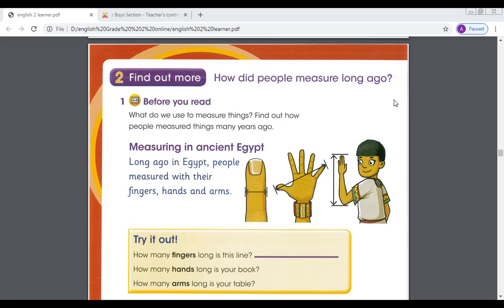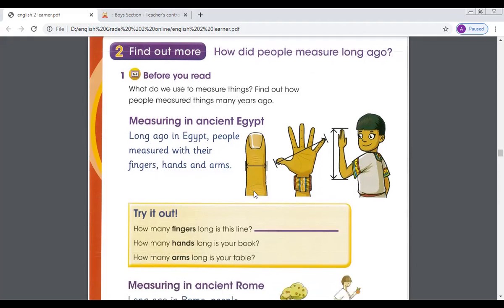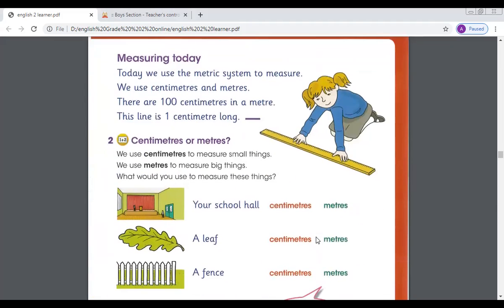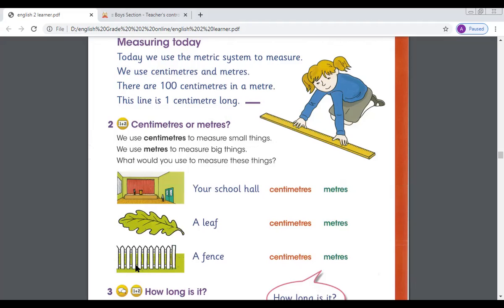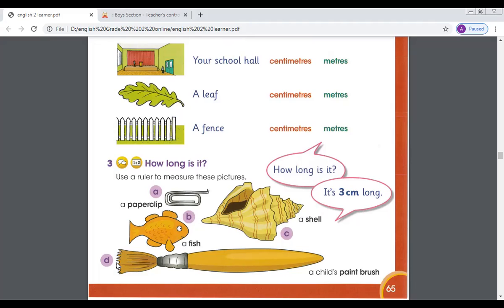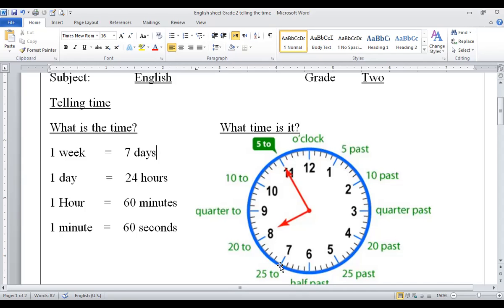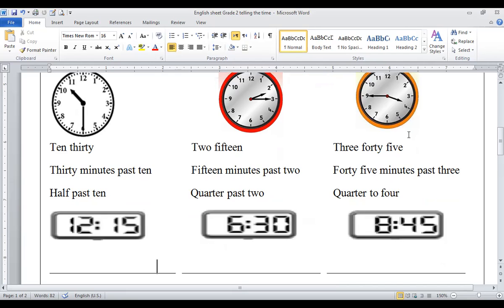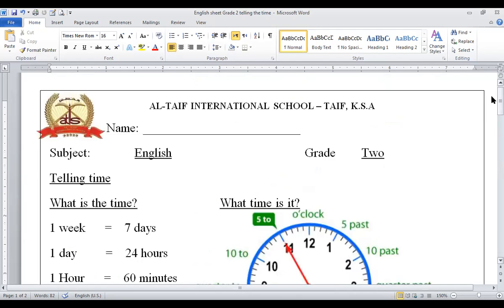Measuring length long ago and now